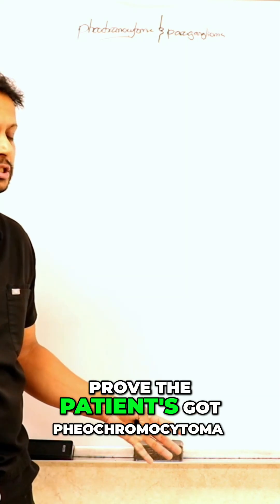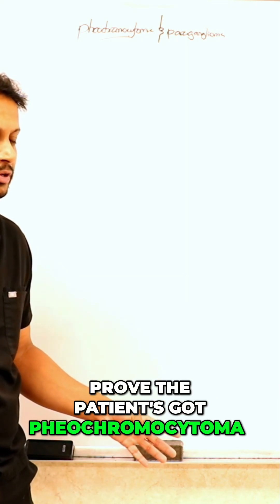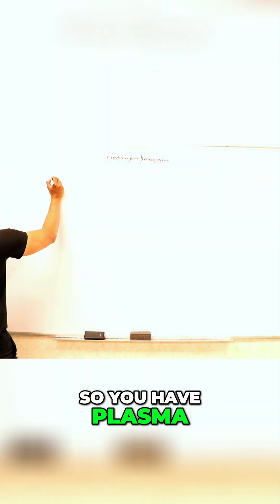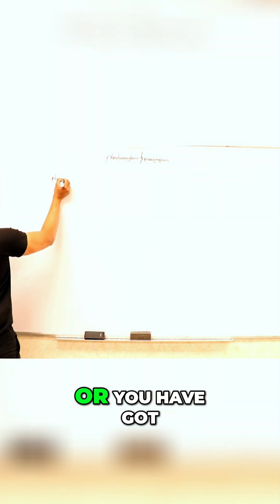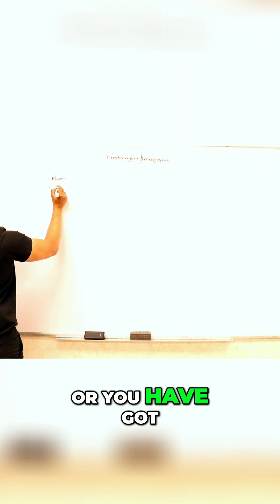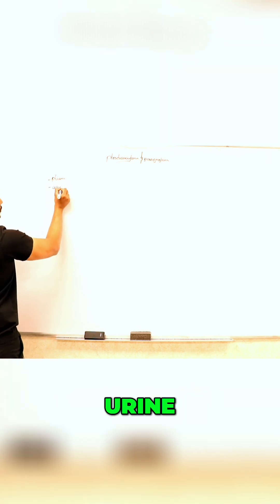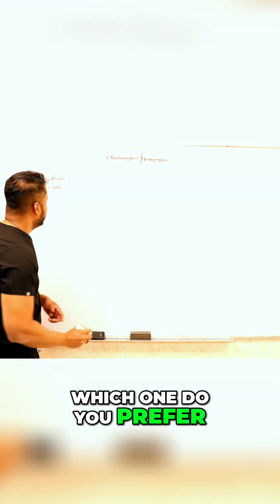Diagnosing Pheochromocytoma: Steps and Tests Explained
Suspecting pheochromocytoma? The next critical step involves metanephrines, but the choice between plasma and urine depends on suspicion levels. Learn why urine is favored for high suspicion cases due to its higher sensitivity. If elevated, it biochemically proves pheochromocytoma. Then what?